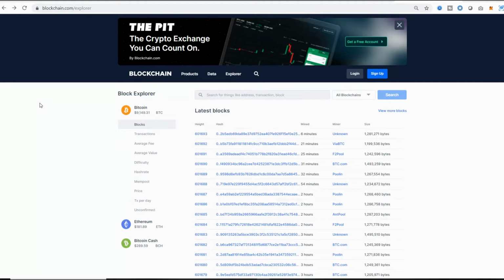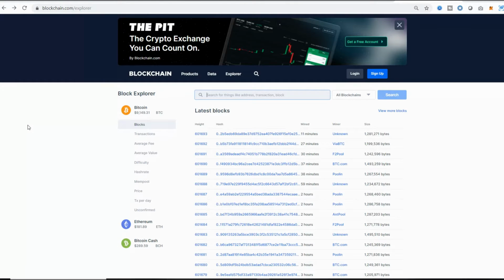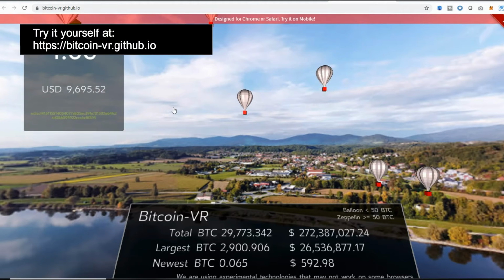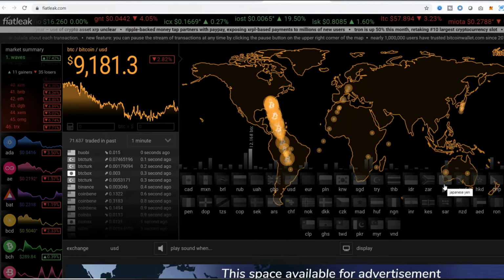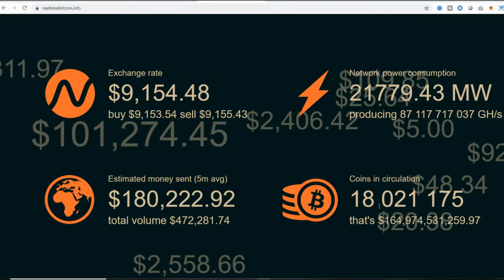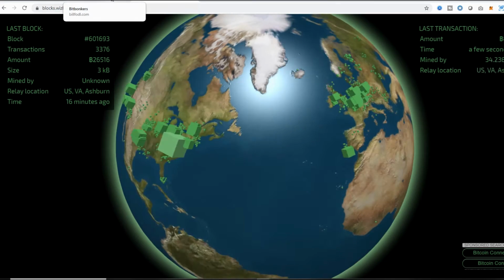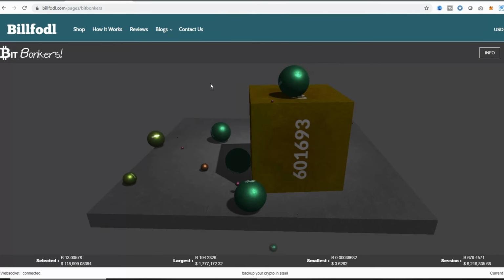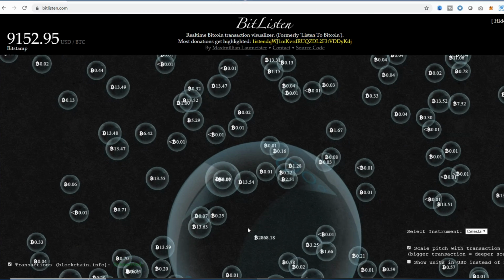6 Different and exciting vizualizations of Bitcoin transactions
In this video, blocksEDU instructor George Levy presents 6 different and exciting vizualizations of Bitcoin transactions. In the process, he explains and details different ways to see how Bitcoin is used, and how it interacts with Fiat currency.